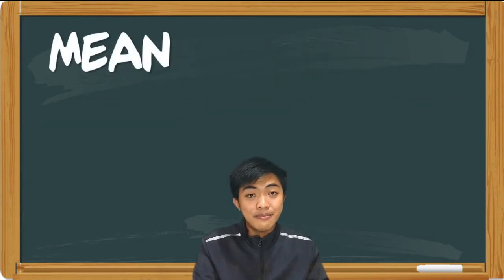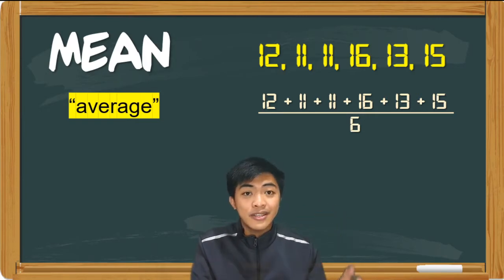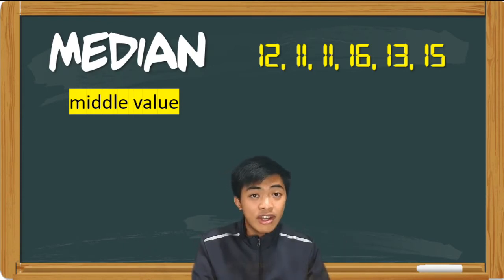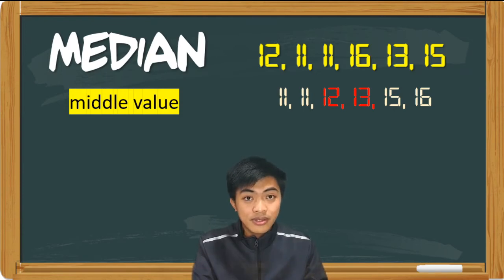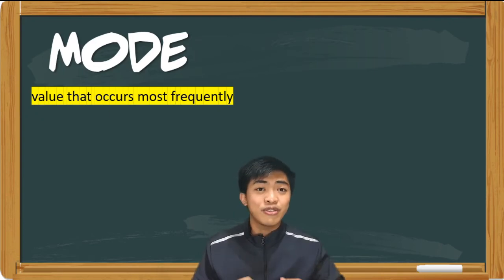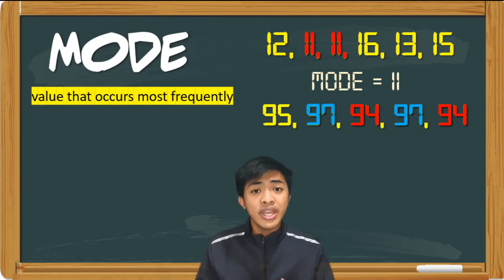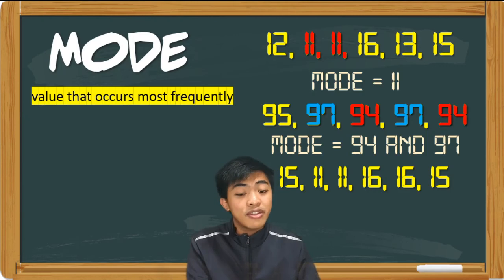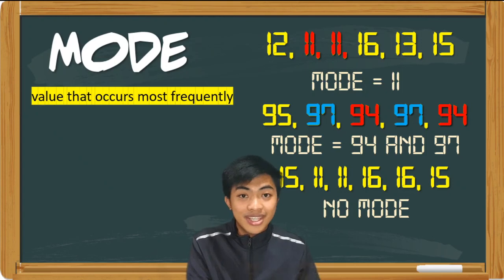Measures of Central Tendency (Ungrouped Data)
Measures of Central Tendency (Ungrouped Data) | Kevin Rick

This video is about some basic terms in Statistics which are the Mean, Median, and Mode.